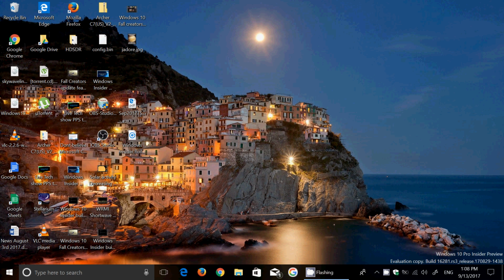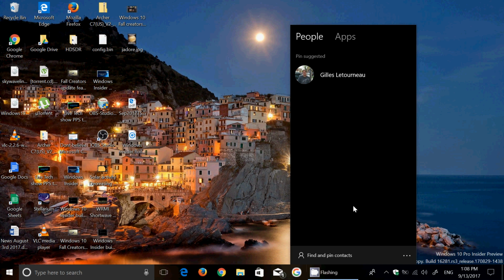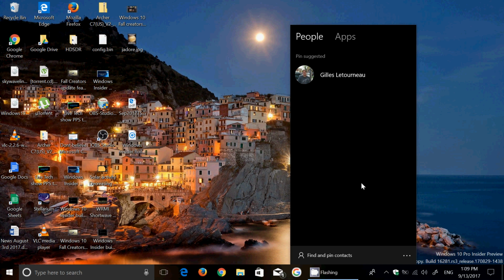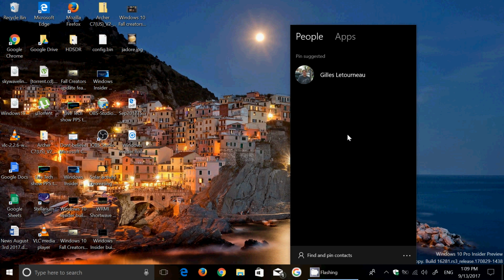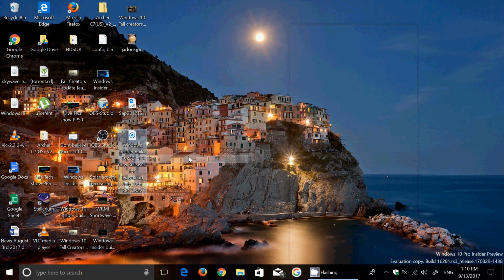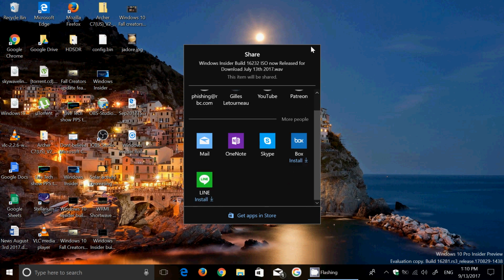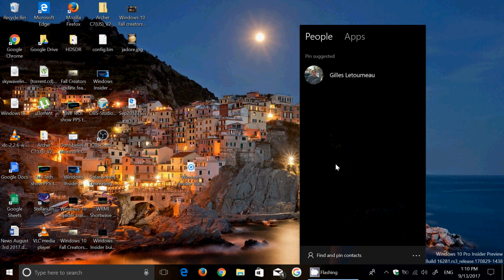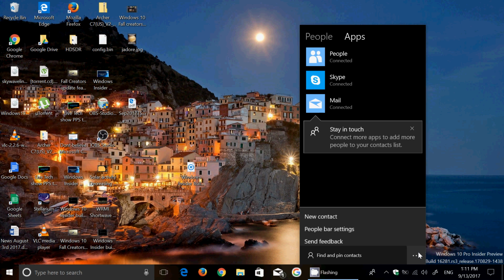Windows 10 Fall creators update featyure highlight My People app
My People is a new app that will help you interact with your friends and family and will be build in Fall creators update